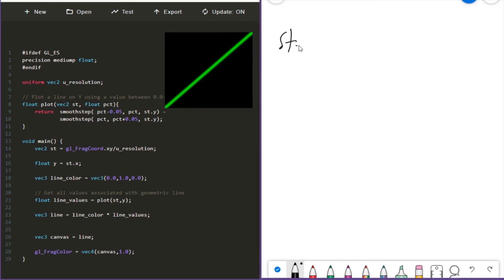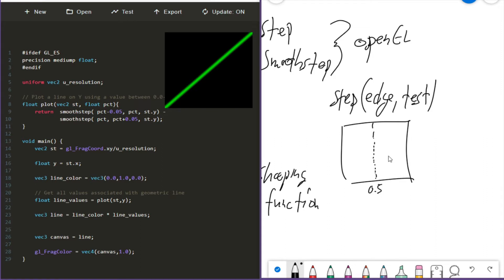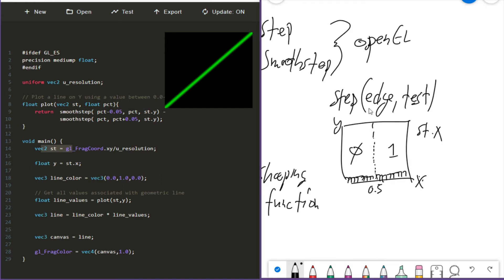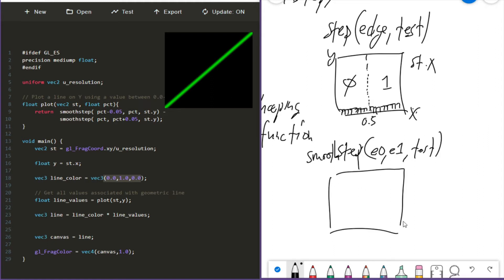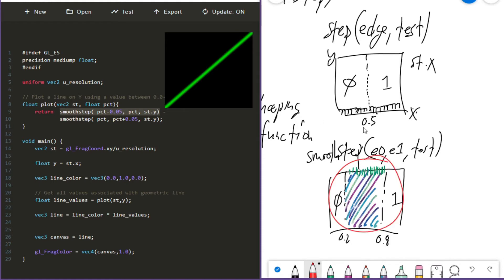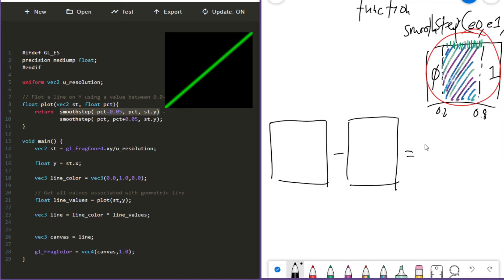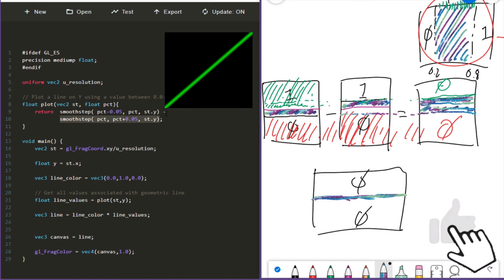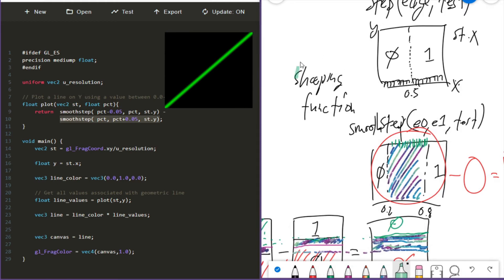OpenGL Fragment/Pixel Shaders (2020)| You Need (GLSL) Step and Smoothstep in Your Life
In this video I go over a pair of vital GLSL functions used in fragment(pixel) shader graphics programming: step and smoothstep.

I take a look at the syntax for the two and then I use a line drawing function to show you how smoothstep can produce a line.

At the end of the video I briefly introduce you to what "shaping" functions are and how we can use them to manipulate what gets drawn on our OpenGL canvas.

This series is based off of the free on-line book, "The Book Of Shaders", by Patricio Gonzalez Vivo and Jen Lowe.

Bitcoin: 3H4NKKwPdbiE5Gtc3Uk2DiwszqHhrRbmKK
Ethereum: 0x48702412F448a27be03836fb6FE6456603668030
Litecoin: MNJ4uv3GD4r62VpQ8rHX1Pj1ihWCj74hCK

Code Used:
ifdef GL_ES
precision mediump float;

uniform vec2 u_resolution;

// Plot a line on Y using a value between 0.0-1.0
float plot(vec2 st, float pct){
    return  smoothstep( pct-0.05, pct, st.y) -
            smoothstep( pct, pct+0.05, st.y);

void main() {
    vec2 st = gl_FragCoord.xy/u_resolution;

    float y = st.x;

    vec3 line_color = vec3(0.0,1.0,0.0);

    // Get all values associated with geometric line
    float line_values = plot(st,y);

    vec3 line = line_color * line_values;

    vec3 canvas = line;